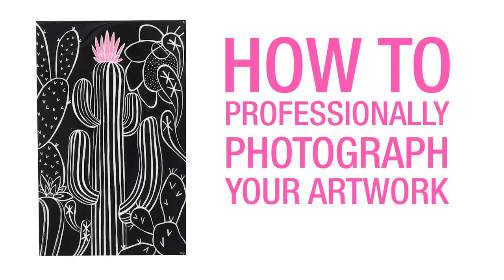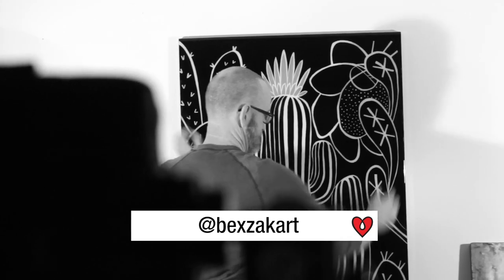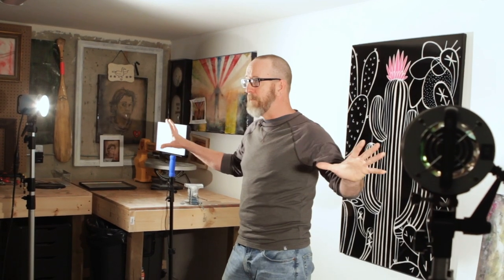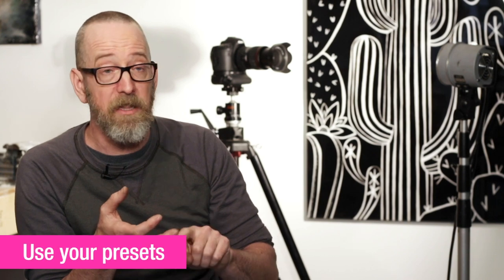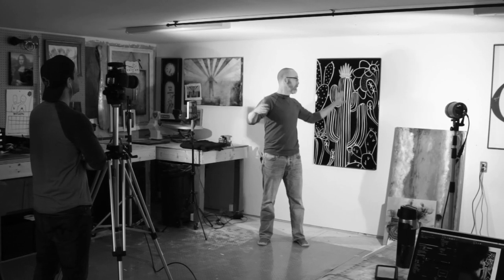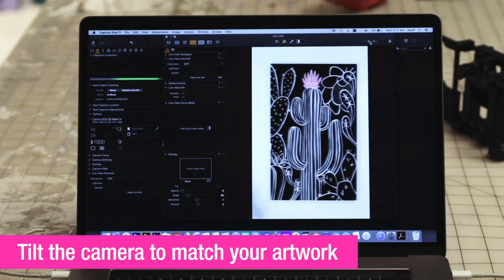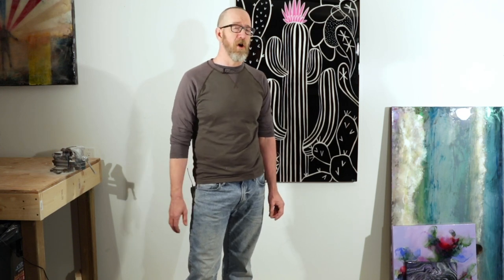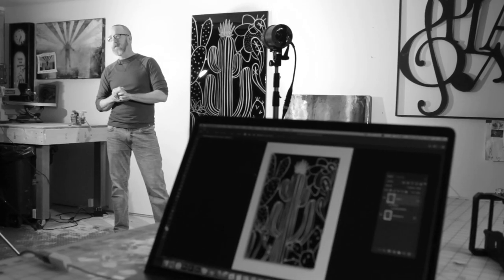How Do I Avoid Glare When Photographing My Artwork?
Q: How Do I Avoid Glare When Photographing My Artwork?

A: Photographing your finished high gloss ArtResin pieces can be challenging due to glare and reflection. So we called upon our friend Geoff George, who is a professional photographer, to show us just how to do it.

1. Work in a controlled environment:
Taking a shot with both studio lights and ambient lighting ( daylight or from lamps/ceiling lights ) can cause glare and uneven lighting. Close curtains and blinds and adjust room lights as necessary in order to control all the light hitting your piece.

2. Set up your lighting:
To get an equal, even wash of light, set up two identical lights on either side of your artwork at 45 degree angles. Use the brightest lights you can and ensure both lights are the same in order to provide even amounts and even colour. Never use your camera's flash or light your work from the same angle as the camera or else you'll end up with a hot spots in your work.

3. Set up your artwork:
Whether you hang your artwork, lean it on a wall, or lay it on the floor, it's important that the camera is positioned at a perfectly parallel angle and that the lens is centred to the middle to avoid making your piece look distorted. Using a tripod locks the camera in and offers the most control.

4. Adjust your lights and your artwork for reflections:
Examine the way your artwork looks through the lens, identifying any unwanted sources of light and finding a way to minimize them. You may need to adjust the positioning of your lights or adjust your artwork

5. Take a few test shots:
Once you're happy with what you see, you're ready to shoot!

To learn all the tips and tricks, check out our blog, How To Photograph Your Resin Art Like A Pro